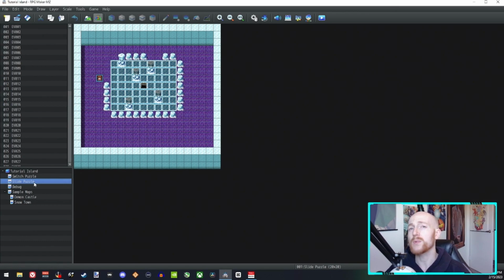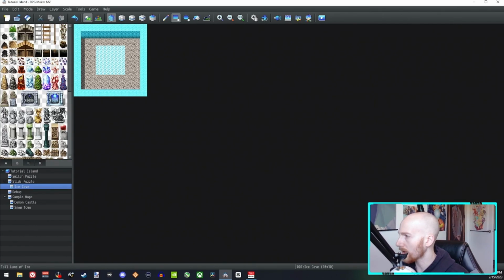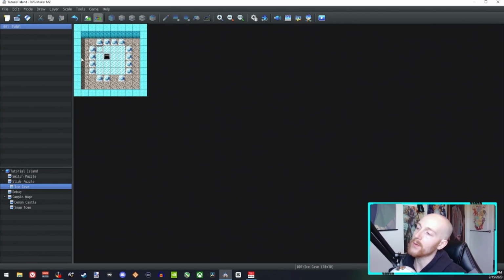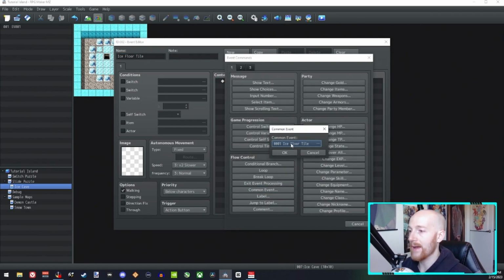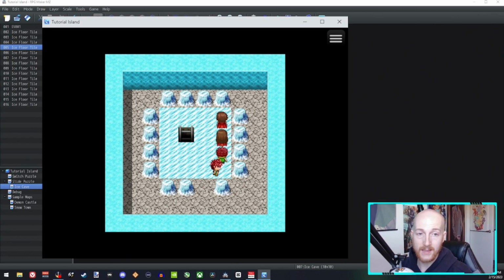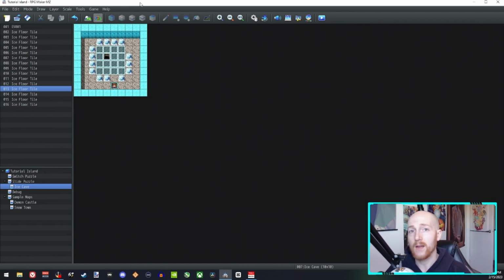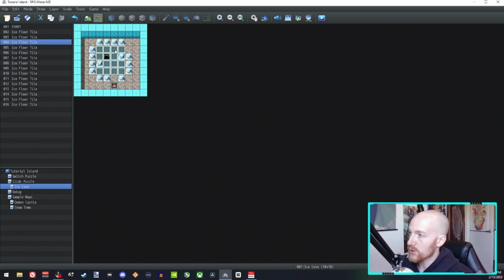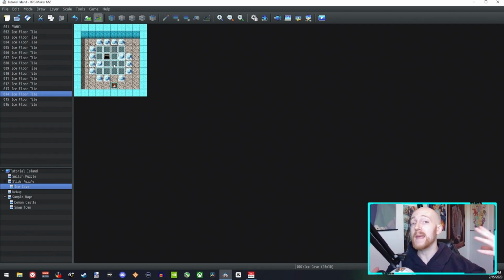Create-a-Mechanic: Icy Floor/Sliding Floor Puzzle [RPG Maker MZ/MV Tutorial]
This is a series designed  to both help me learn as well as trying to help those who may be new to RPG Maker. We'll be trying to recreate mechanics from classic RPGs as well as possibly creating new mechanics, all through the use of events so that it remains beginner friendly.

Timestamps
00:00 Intro
00:10 Explaining an Icy Floor Puzzle
00:45 Create Your Icy Landscape
03:18 Create & Place Your Slippery Tile Event
05:31 Playtest, Playtest, PLAYTEST
08:53 Fix Bugs
09:30 Outro